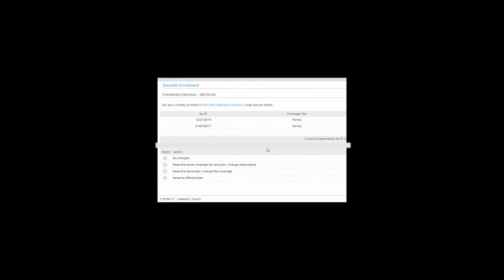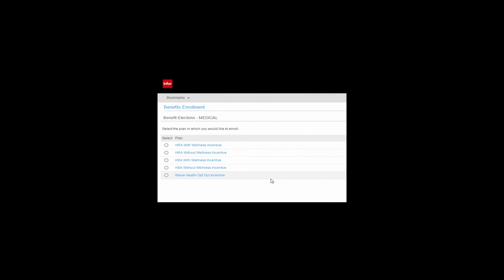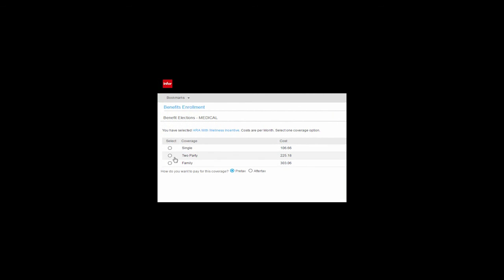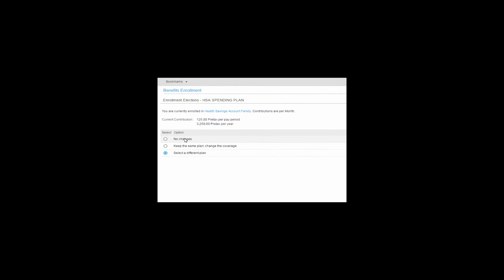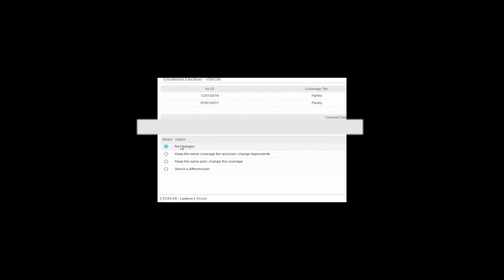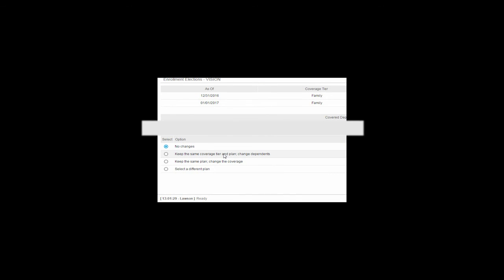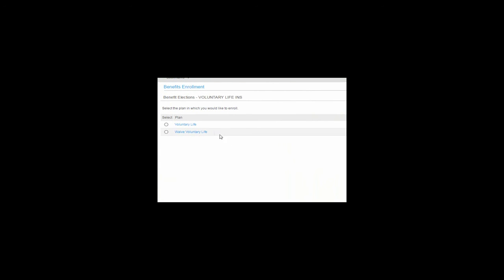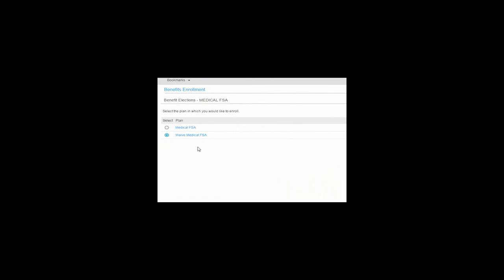Manage It Yourself: Open Enrollment